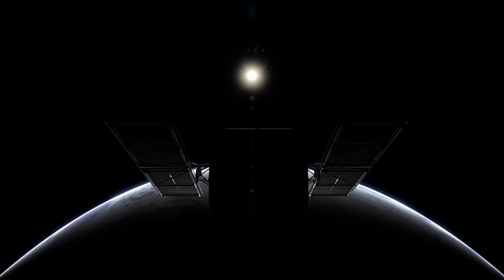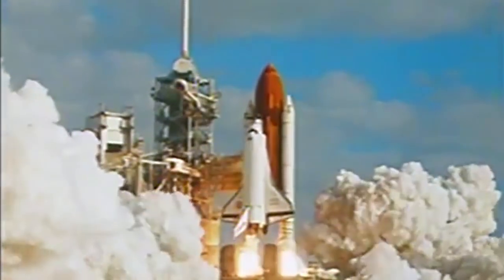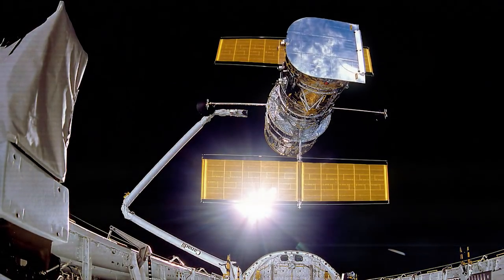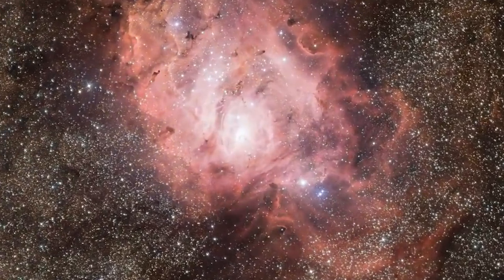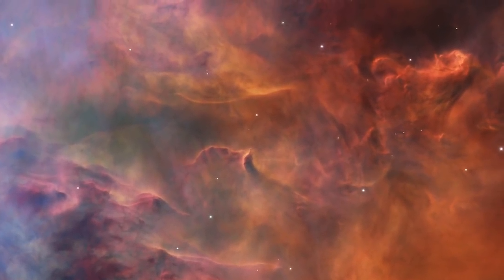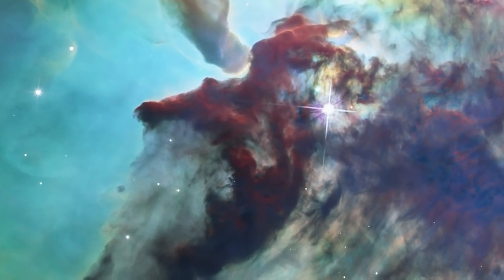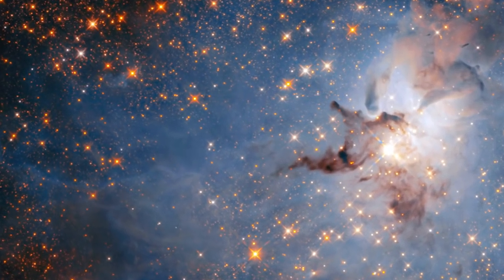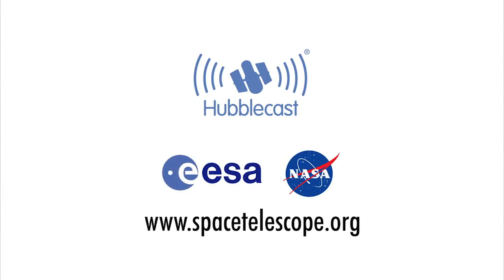‘Spectacular’ Lagoon Nebula Featured for Hubble’s 28th Anniversary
Take a deep dive into the Lagoon Nebula in honor the Hubble Space Telescopes 28th anniversary of service. -- See more photos and videos of the Lagoon Nebula

Credit: ESA/Hubbe